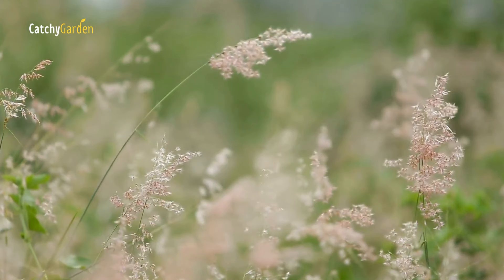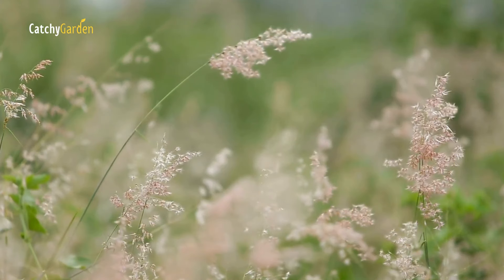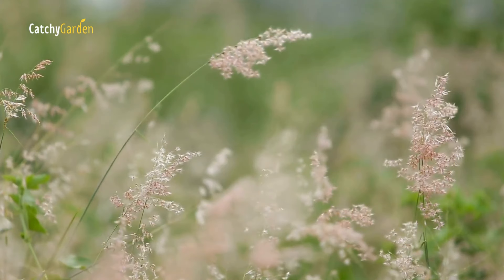TOP 5 MUST-KNOW WINTER GARDEN TIPS ❄️🌼👍 // Gardening Ideas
Our gardens are a sensory extravaganza throughout the summer.

The onset of winter, especially in colder latitudes, can make even the most beautiful gardens appear barren and lifeless.

But things needn't be that way.

Plants that thrive in the cold are a simple way to give the landscape a boost throughout the winter.

Using these guidelines for designing a winter garden, you can ensure that your landscape is gorgeous throughout the year.
⏱  TOP 5 MUST-KNOW WINTER GARDEN TIPS
00:00 Intro
00:34 Evaluate your winter landscape
01:02 Break winter into mini seasons
01:32 Focus on plants with year-round interest
02:08 Place plants strategically
02:35 Add plants for birds
03:09 Outro